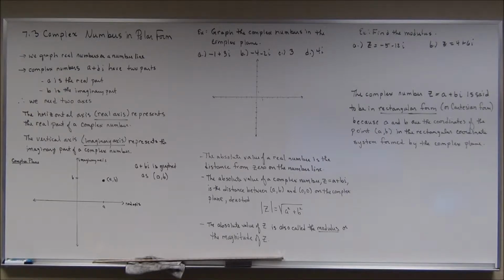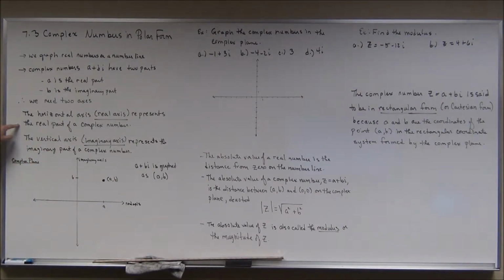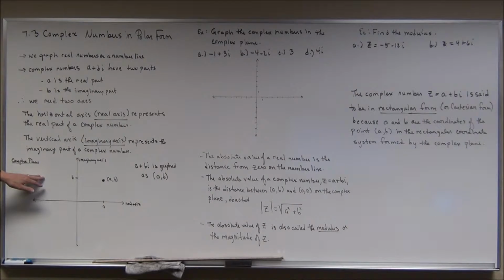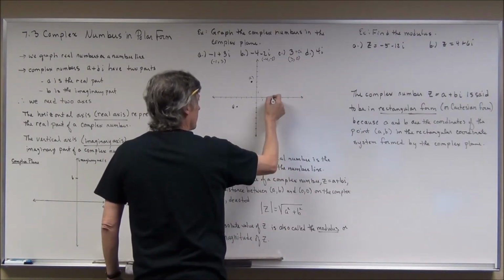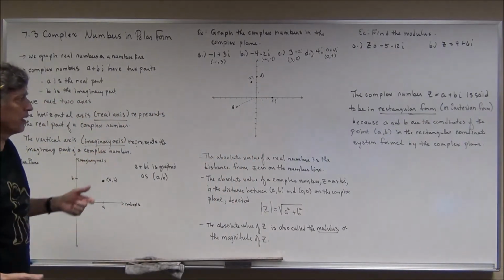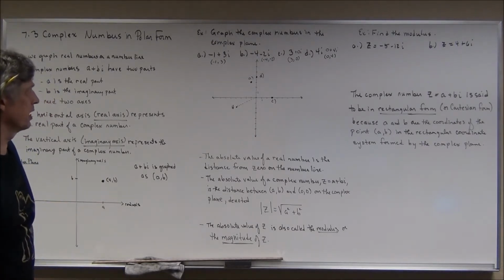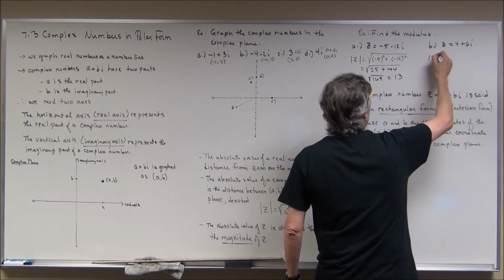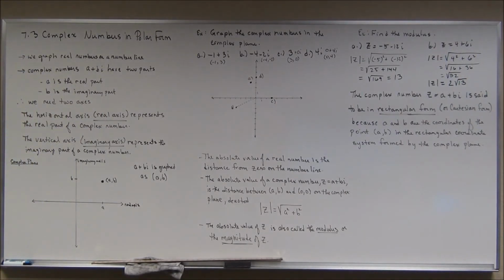7 3 Complex Numbers in Polar Form 1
Plotting complex numbers in the complex plane.